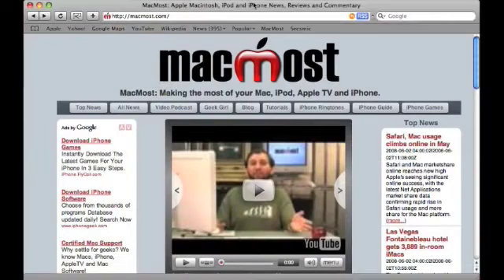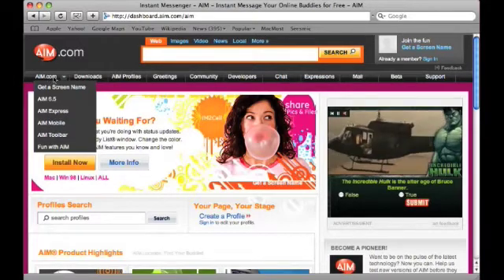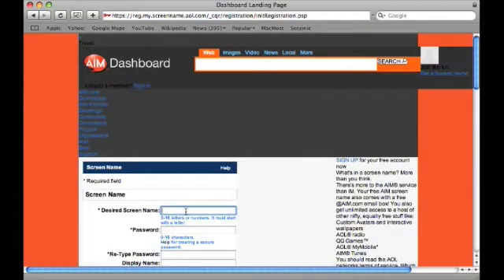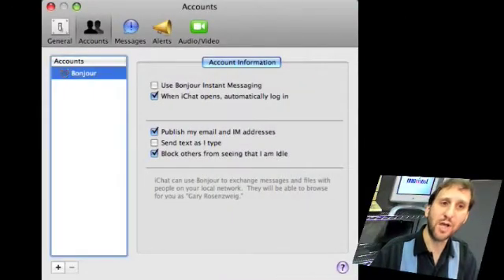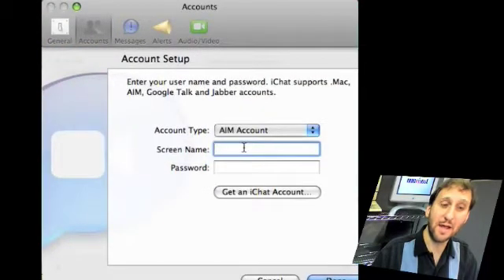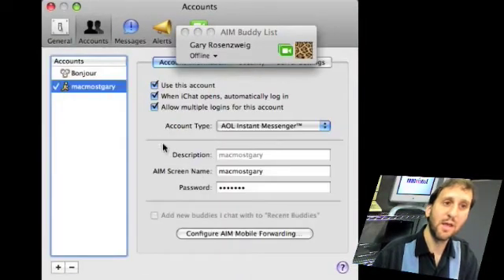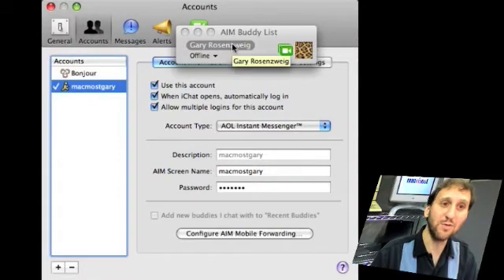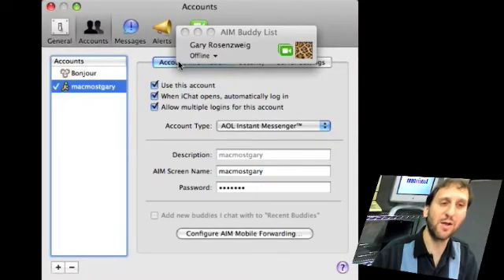MacMost Now 113: Using iChat with a Free AIM Account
Gary Rosenzweig shows you how to sign up for a free AOL Instant Messenger account that you can use with iChat on your Mac.